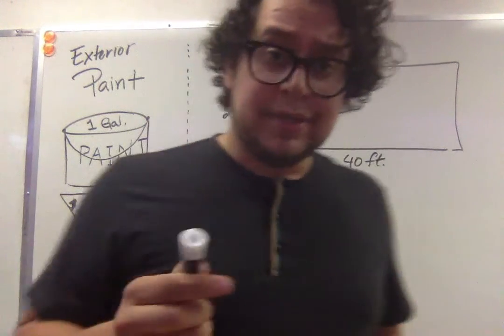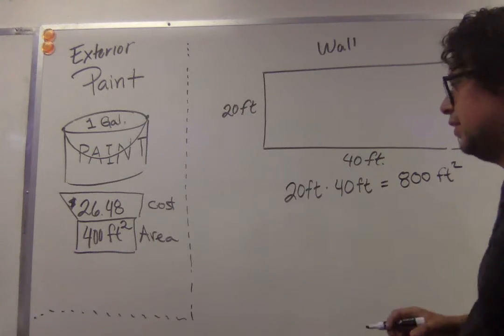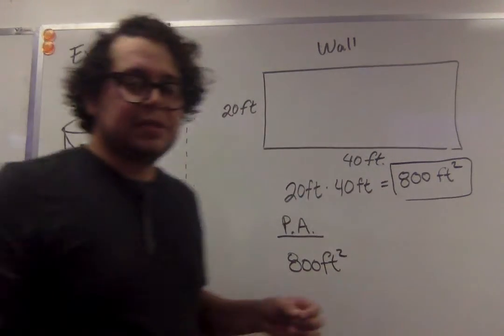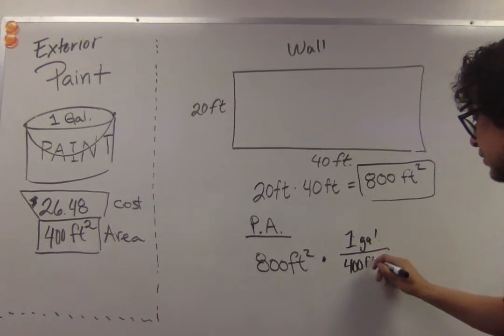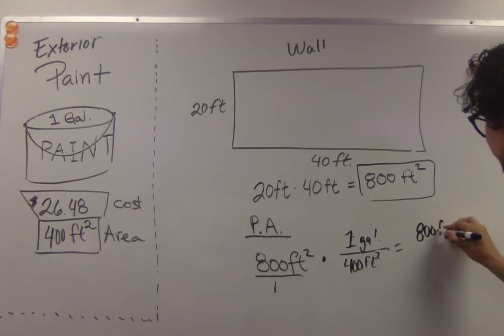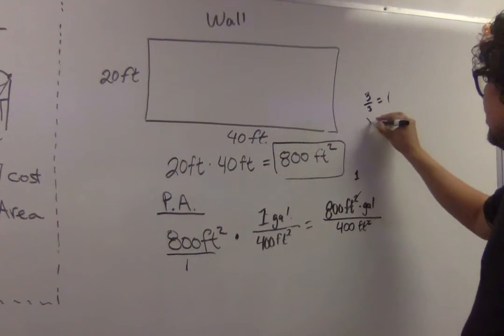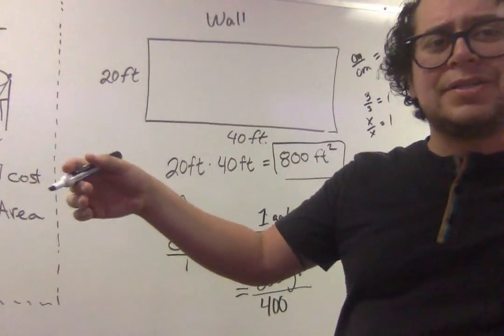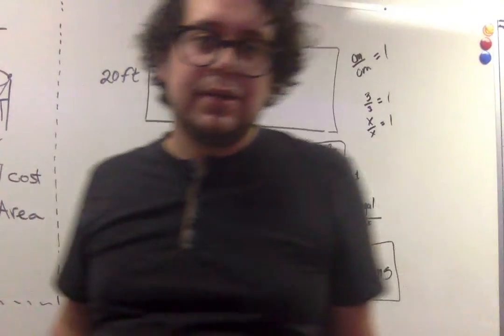How much paint??